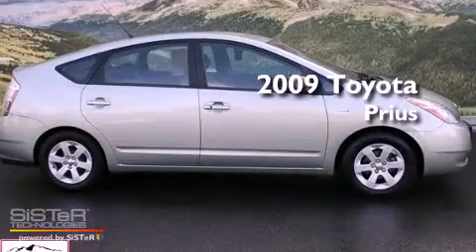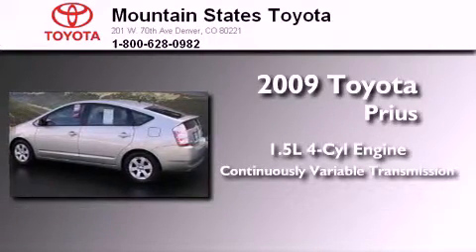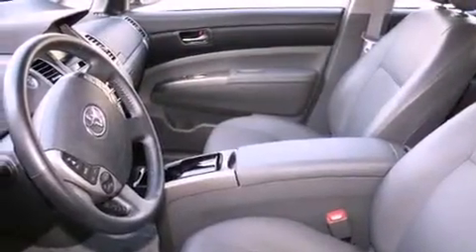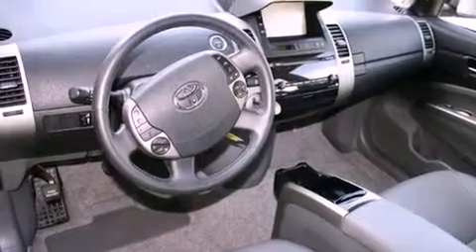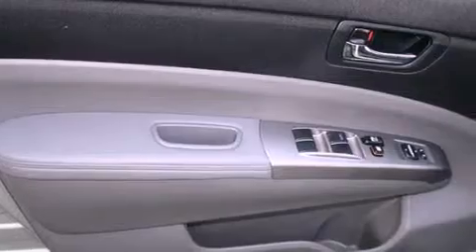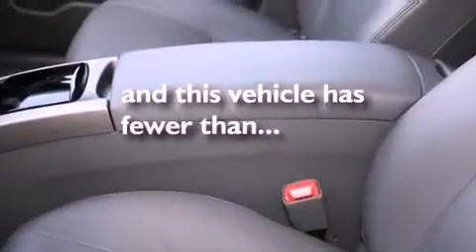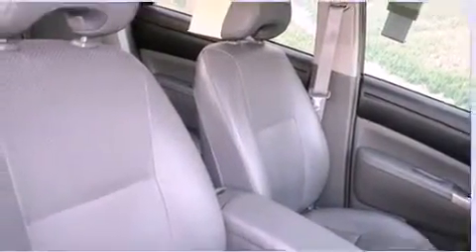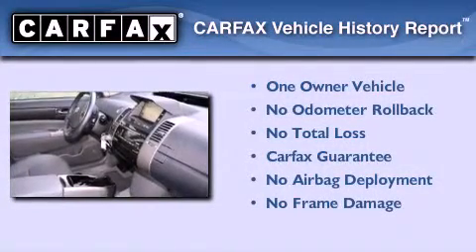2009 Toyota Prius Denver CO 80221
Year : 2009
 Make : Toyota
 Model : Prius
 Engine : 1.5L I-4 cyl
 Trans . : Continuously Variable
 Exterior : Silver Pine Mica
 Miles : 43,699
 Interior : Gray
 Mountain States Toyota
 201 W. 70th Ave.
 Denver , CO 80221
 2009 Toyota Prius Denver CO